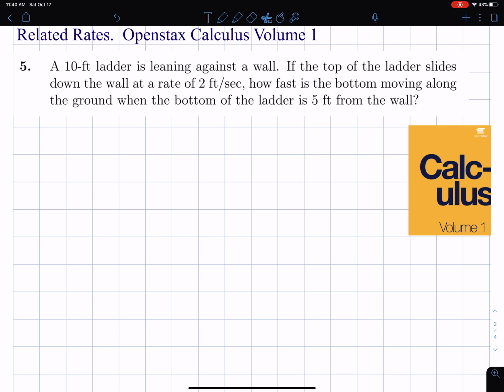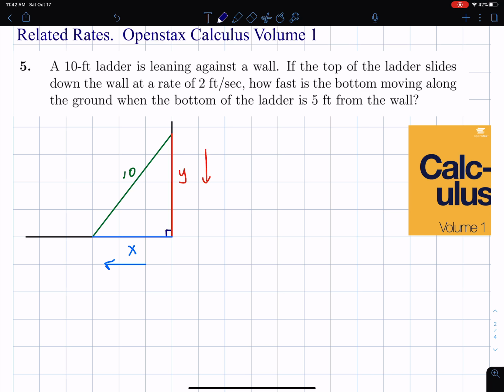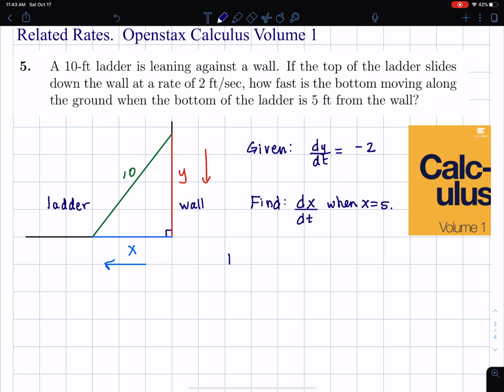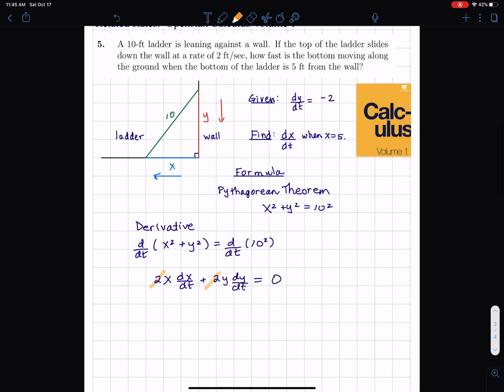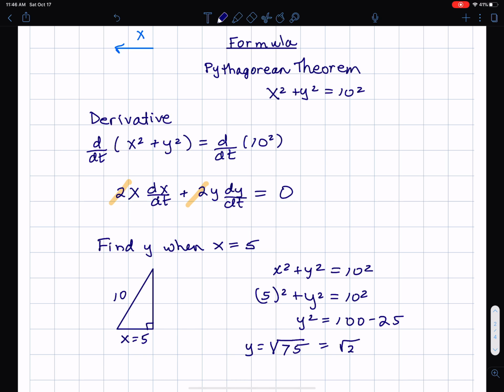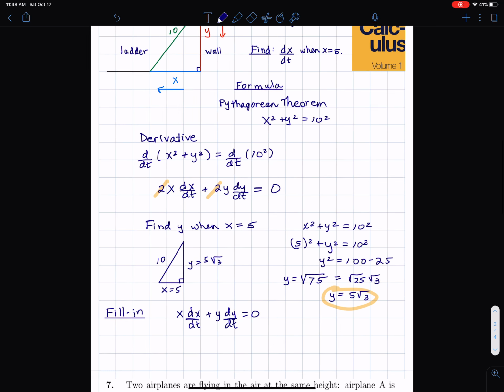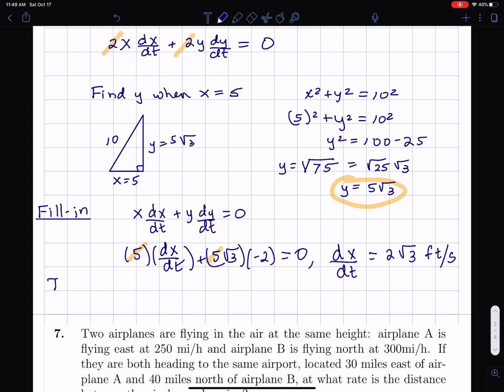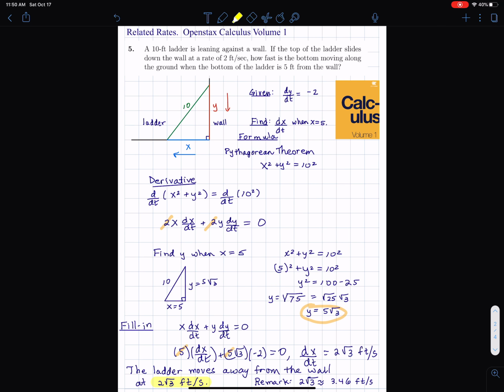Related Rates. A ladder slides down a wall.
Related Rates.  A ladder slides down a wall.  Openstax Calculus Volume 1, section 4, problem 5.